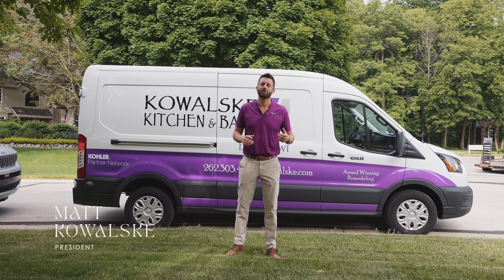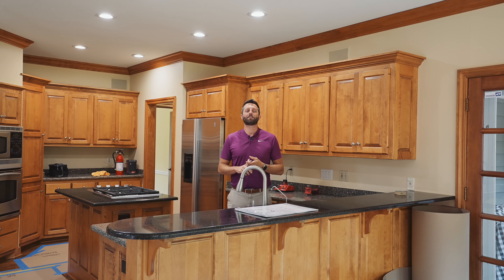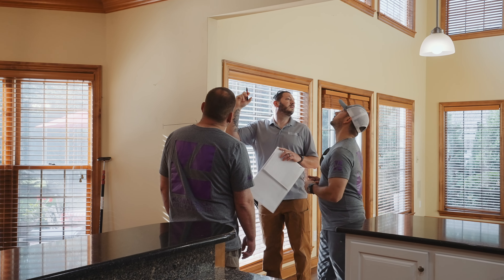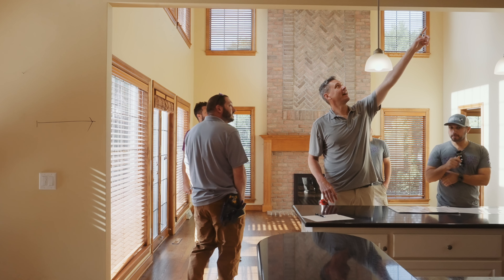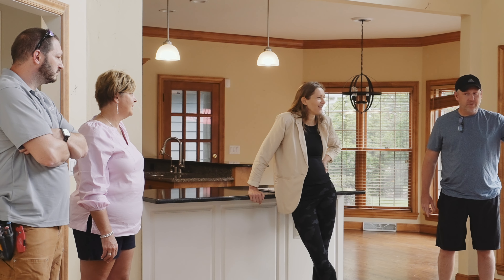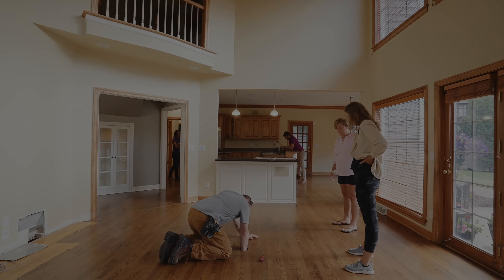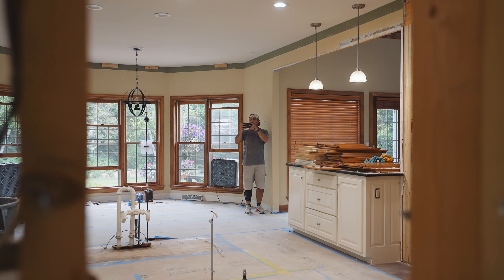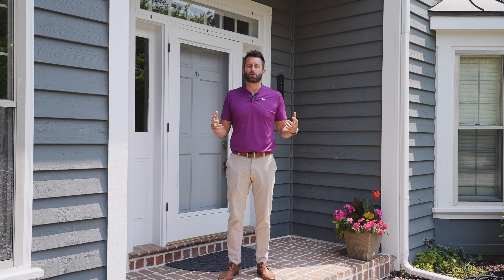Demo Day | See What Happens Day 1 of a Remodel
It’s demo day! We’re in Brookfield, Wisconsin for a first floor remodel. On Day 1, we get right to work. The dumpster is here and our crew is ready bright and early. We begin to prepare the space for demolition.

Planning, organization and collaboration is key to a successful demo day. We start every remodel with a team meeting to delegate and verify tasks. Our production manager, project manager and designer meet with the homeowner, to confirm the plan and answer any questions. Once this is completed, we are ready to start prepping the house for demo!

Demo is a messy process. So, before we begin, we take the time to protect your home. Our team installs cardboard and plastic covers to protect the floors, carpeting and doors from dirt and damage. We control construction dust using a HEPA air scrubber, plastic barriers and zippered doors to keep dust confined to the remodeling zone.

Client communication is the cornerstone of our business and we understand the importance of keeping you in the loop about your project. To ensure transparency and awareness, our online app displays the project schedule, enabling you to stay updated on what’s happening each week. To stay in touch, we maintain a text thread with you to keep everyone involved and informed. Lastly, you can see exactly what got done that day by reading the daily log updates from our team.

ABOUT US
Kowalske Kitchen & Bath is a design-build remodeling company specializing in kitchen, bathroom, basement and whole home projects. We guide and oversee the entire remodeling process, from pre-design through final construction. Our team creates design renderings, orders materials, schedules the work, preps your home, and manages the entire construction process. It’s our job to make your remodeling project as enjoyable and effortless as possible. Kowalske has decades of experience remodeling homes in Milwaukee and Waukesha counties.